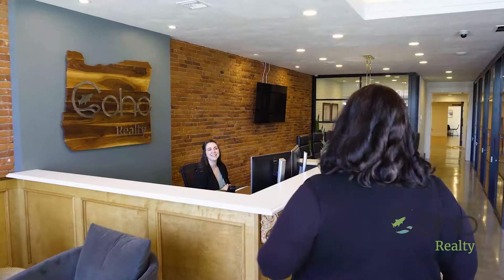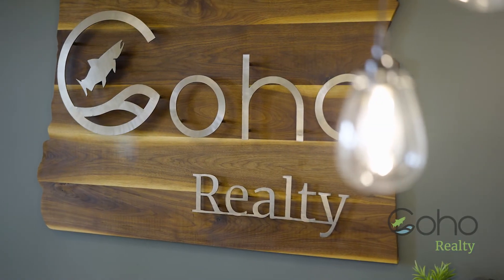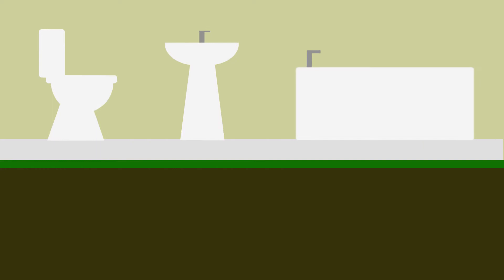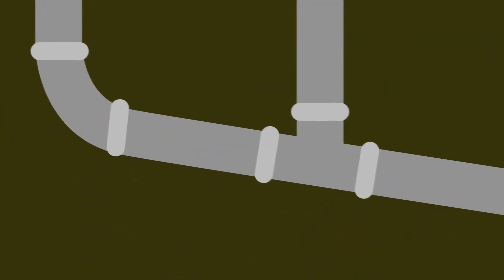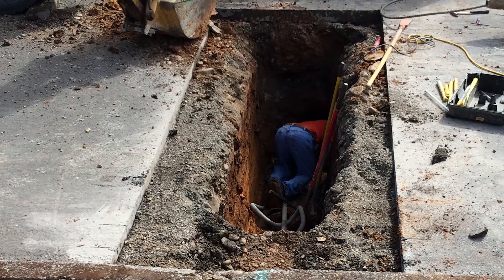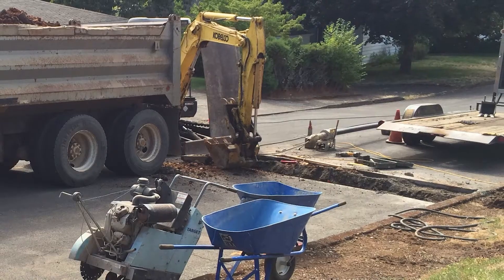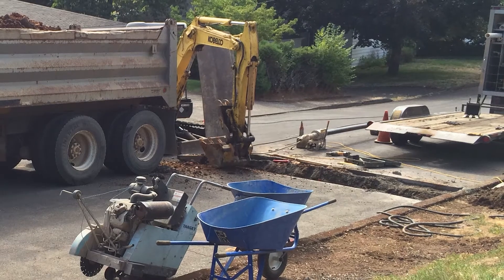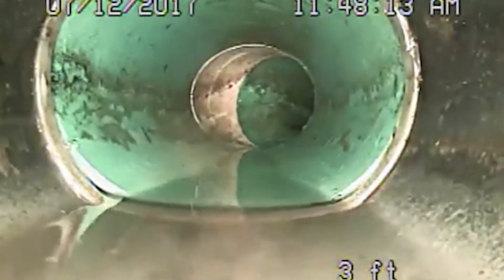What is a Sewer Scope?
Inspecting a sewer line is a very important part of a real estate transaction. So, what exactly is a sewer line and how does a sewer scope help you make educated decisions?